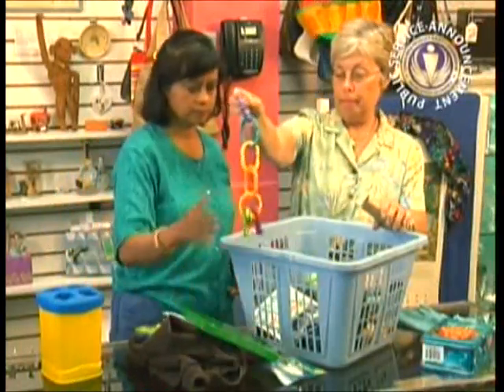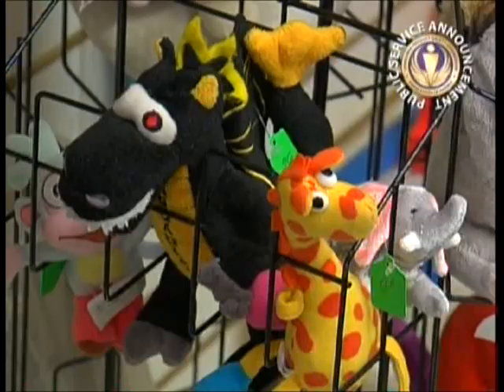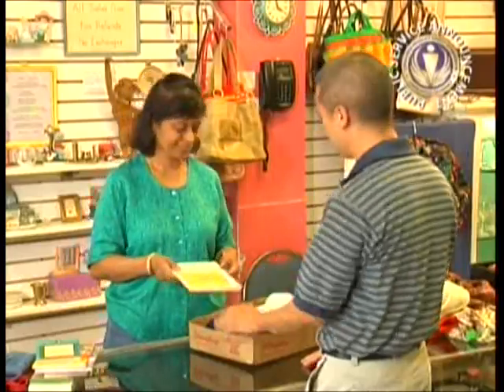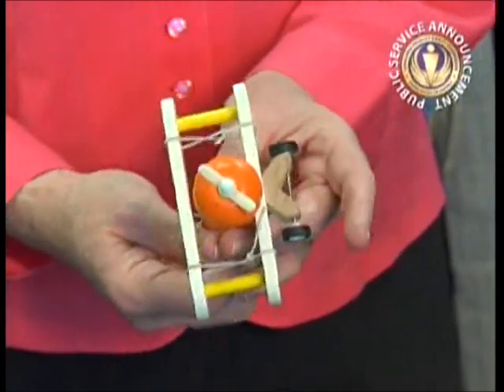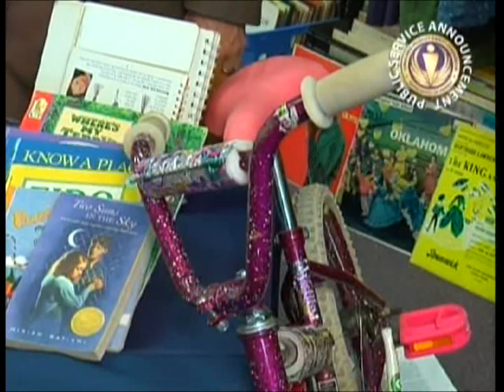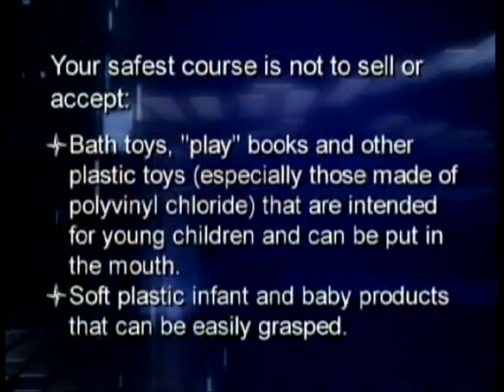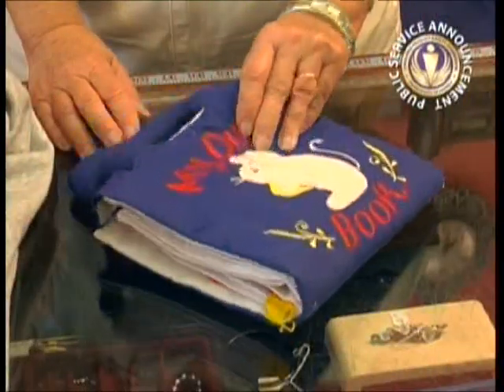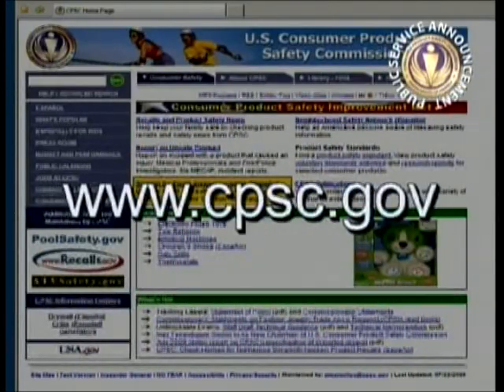Resale PSA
Make Safety Your Business: Understanding the Consumer Product Safety Improvement Act